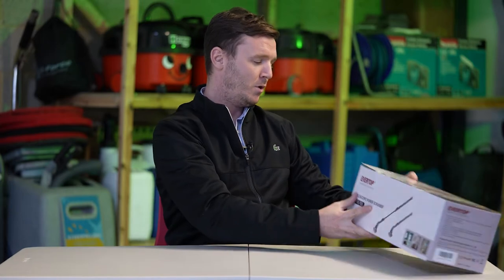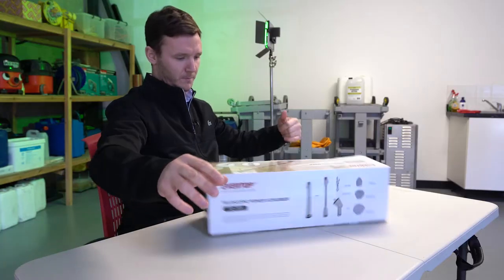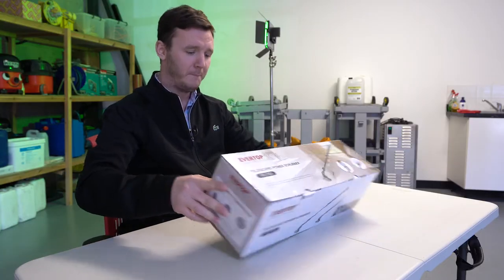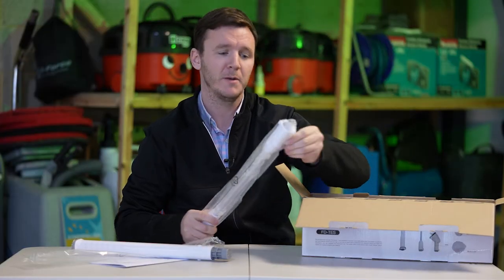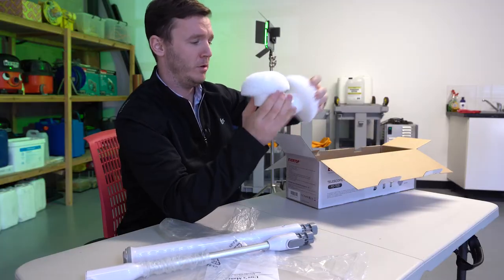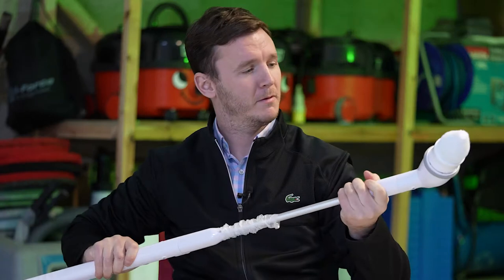British Cleaner Reviews American Cleaning Products!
I'm Chris, and I'm a professional cleaning based in England, UK.

For years I've seen a huge variety of overly-cheesy American ads for lots of cleaning products. Today, I wanted to review one of the products that I've seen over and over again on TV and social media.

With over 300 scrubs per minute, can it live up to my professional cleaning standards? Well, there's only one way to find out!

We're professional, commercial cleaners at heart, but want to share our knowledge and experience through our new channel, so if there are any videos you'd like us to film in the future please let us know and we'll add it to our list.